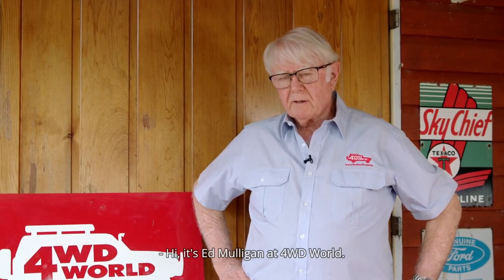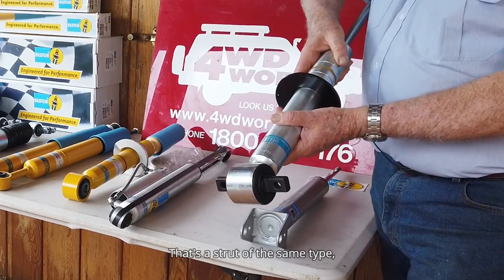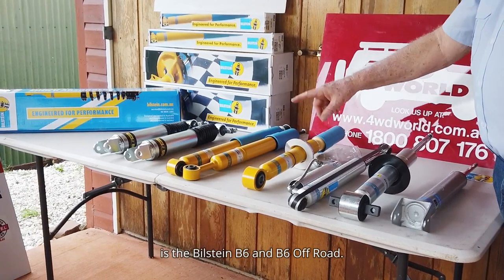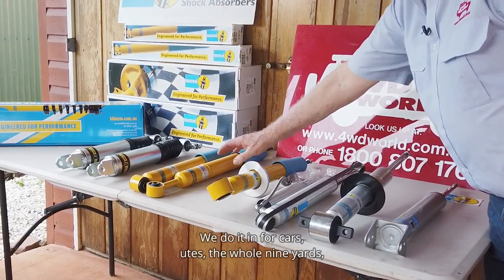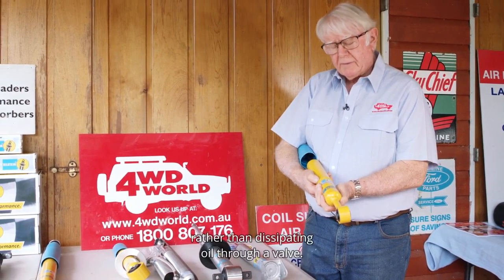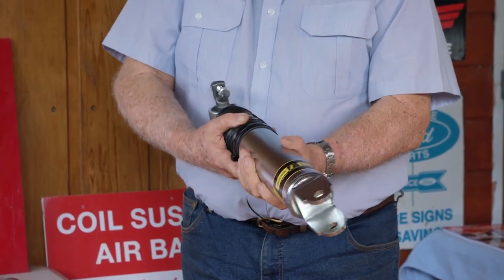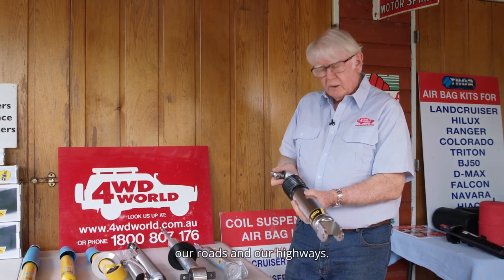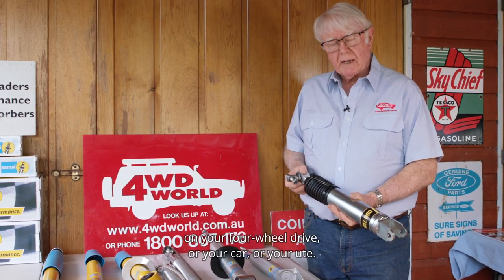Bilstein Suspension Demo with Ed Mulligan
In this video Ed talks about Bilstein Suspension Systems. Ed Mulligan has decades of experience in both off road motor sports and after market 4WD suspension modifications. Ed founded Opposite Lock Accessories in 1974 and then 4WD World in 1995. Ed is keen to share his wealth of 4WD knowledge and can recommend the most ideal fitments for any task you’d like your vehicle to perform.